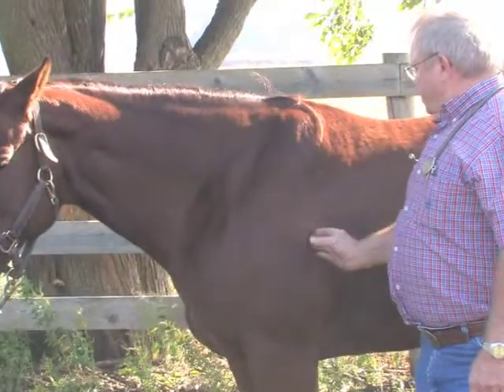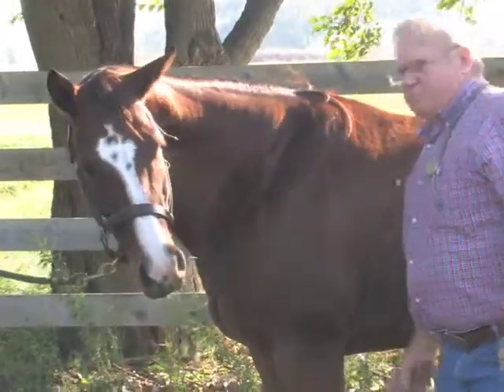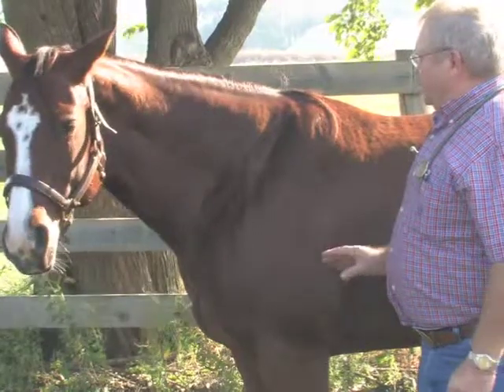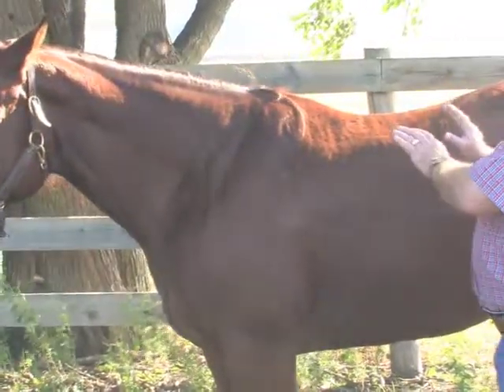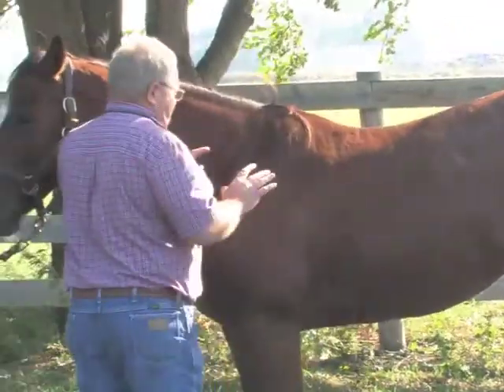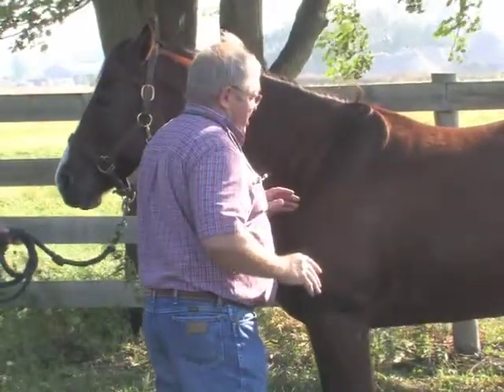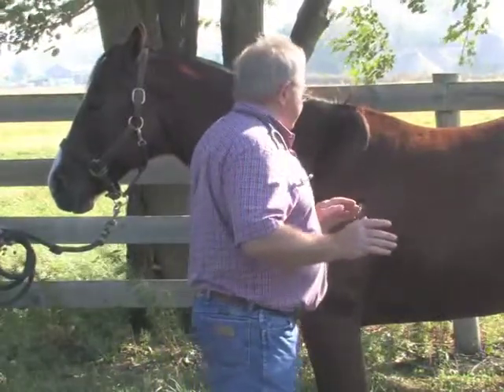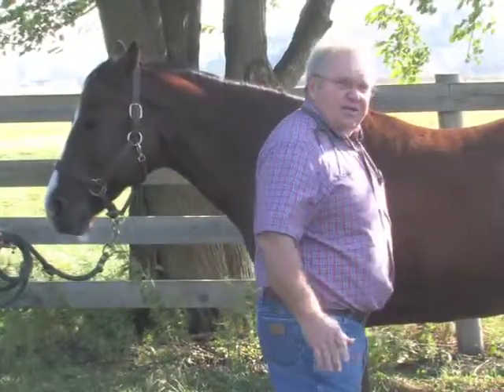Where is Your Horses Drive Line?